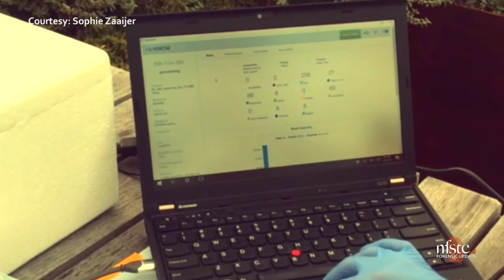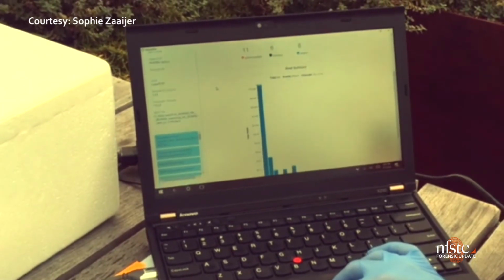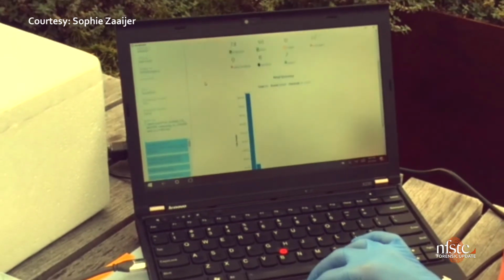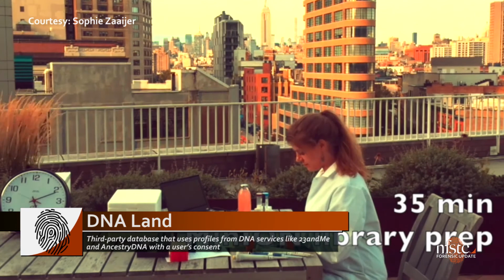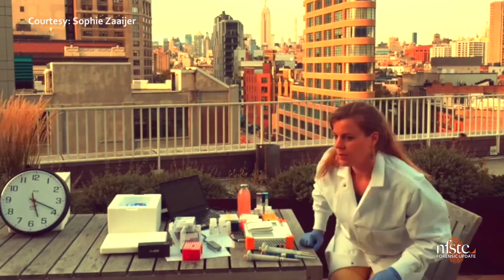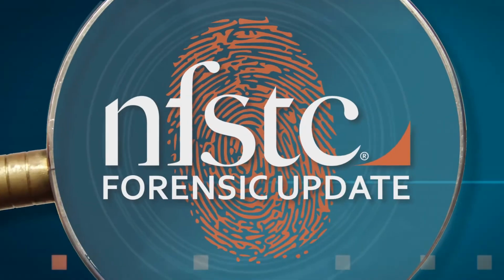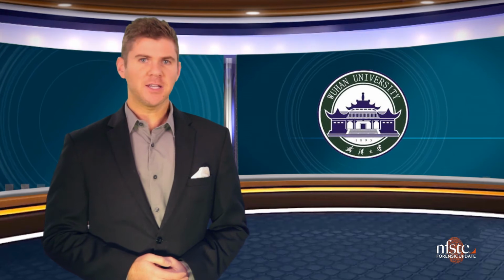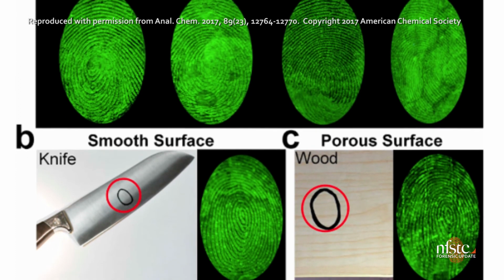NFSTC | Forensic Update | January 2018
This month we speak with DOMEX Field Service Representative Jeffery Isgrigg about the latest NIST software suite for digital investigators.  Tune in!